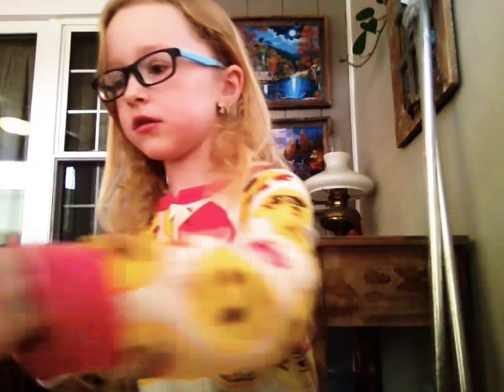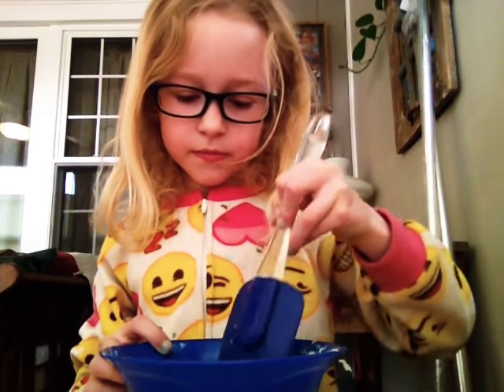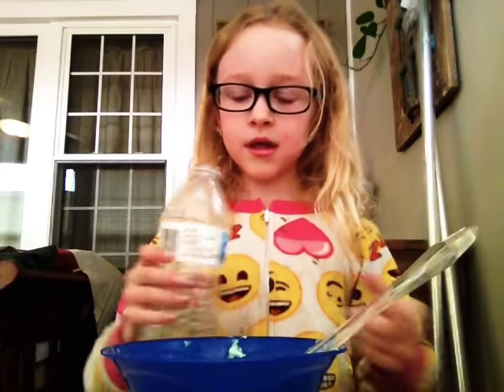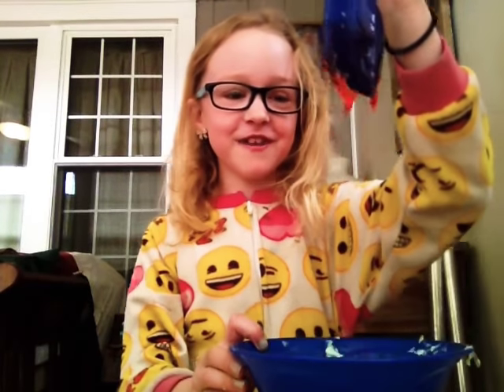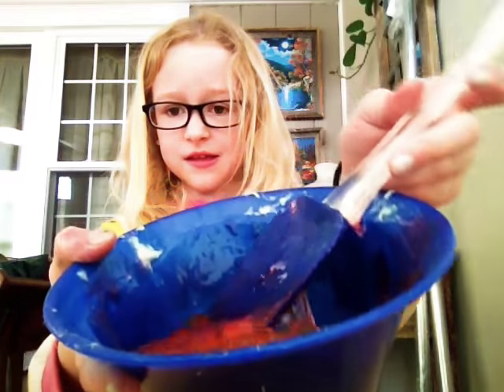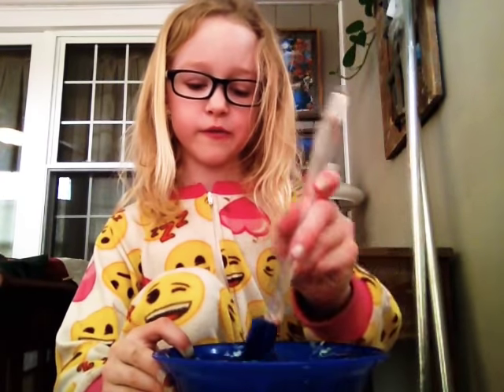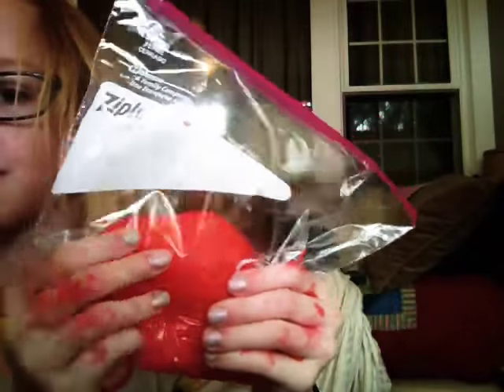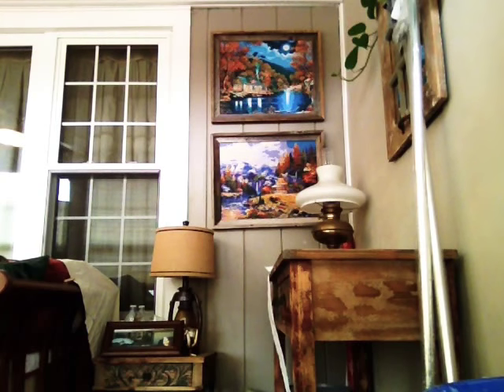Making clear slime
How do you make the borax activator your probably wondering. You make it with one cup of warm water and 1/2 a tsp. of borax.Also before I started the video I fell off my chair two times.